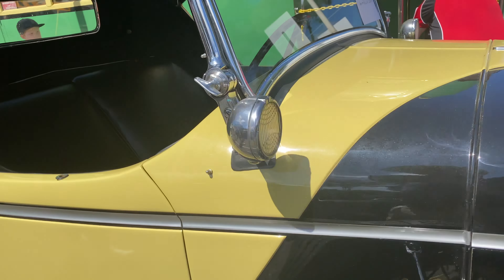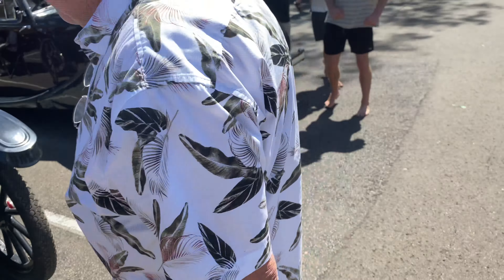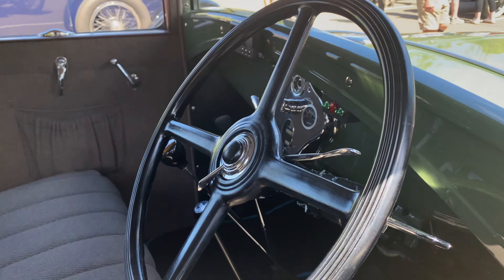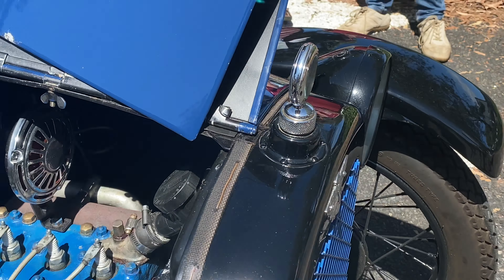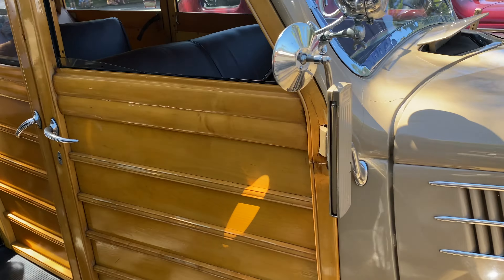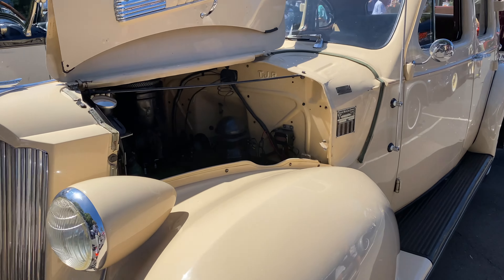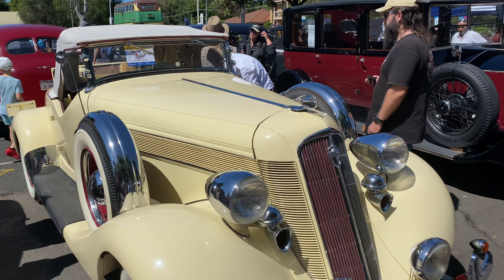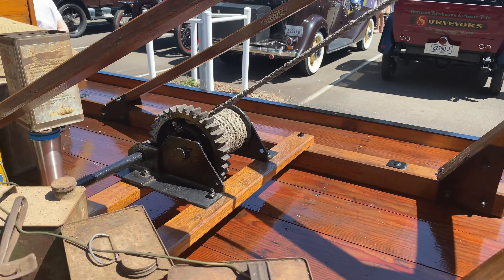In Full: Sutherland Pre-WW2 Classic Car Show, March 2022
This is the full length video in which I look at every single car at the show.

In this video, I present you with a vicarious experience of the Sutherland Pre-WW2 car show held in Sutherland, NSW on the 20th of March 2022. Luckily the event was held during a short break in the torrential rains which have been plaguing the state for most of the year, resulting in the inundation of houses, garages and YouTube videos alike.

The majority of the cars imported into Australia before the war were American, which goes some way to explaining the ratio of USA to UK cars at the show. Every effort has been made to avoid showing one type of vehicle over another...

Is this video too long and boring for you to watch? Well here is the condensed version which runs for two minutes and doesn’t have my boring commentary